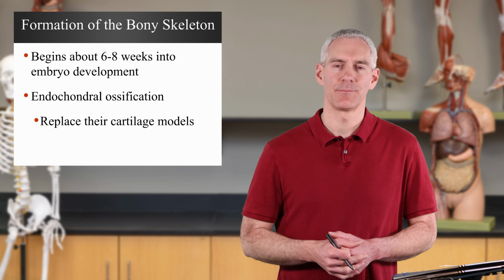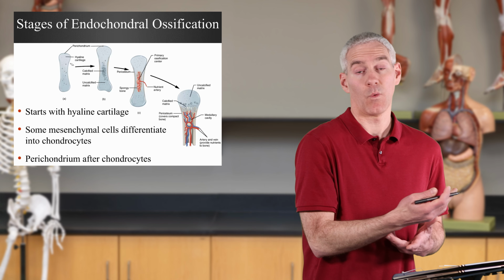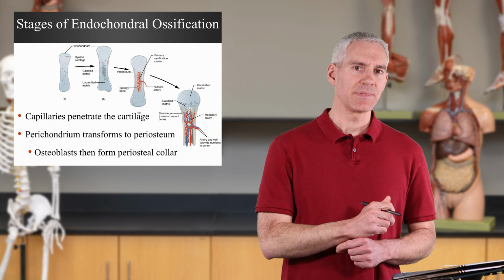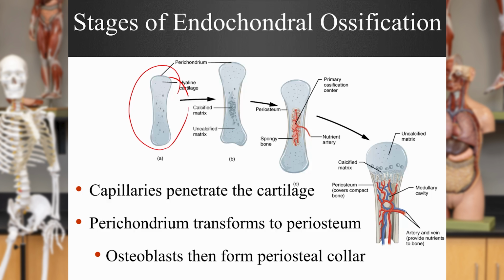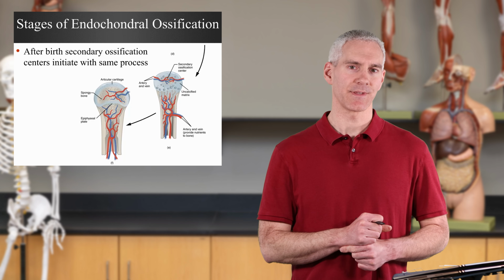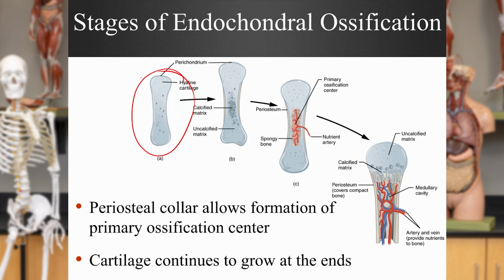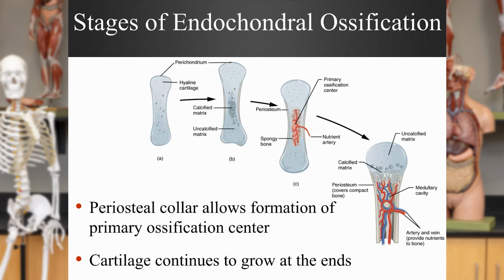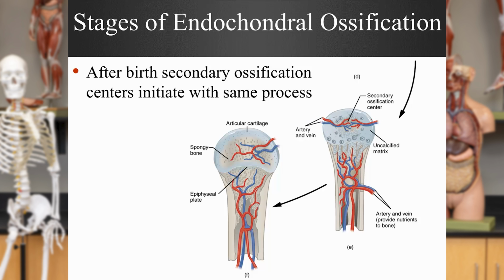Endochondral Ossification (Ch06 - Slides53-59)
Following endochondral ossification from the starting material of hyaline cartilage to the finished long bone structure. Looking at the components in the process and their functions.